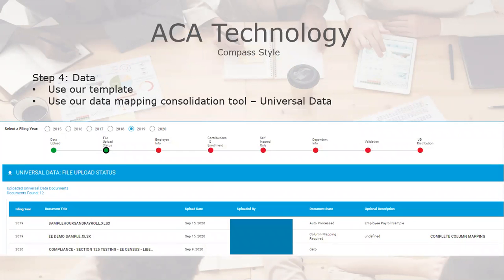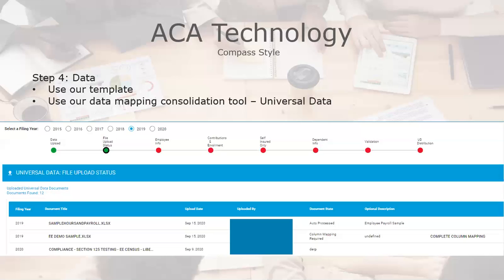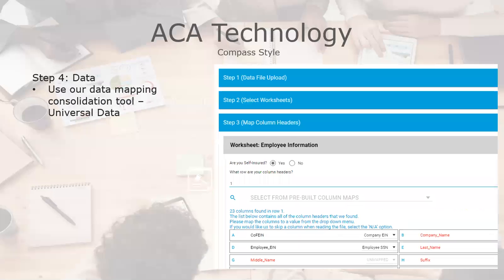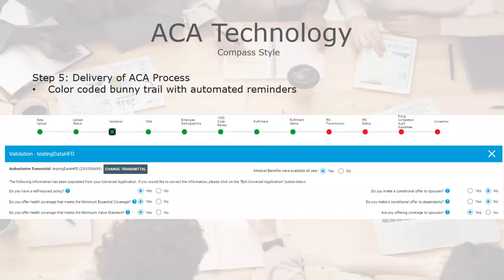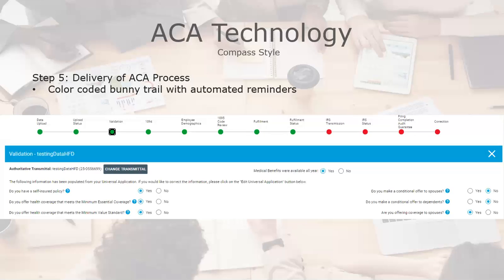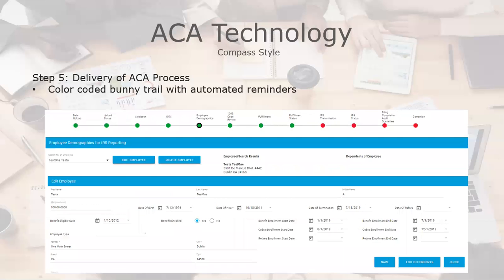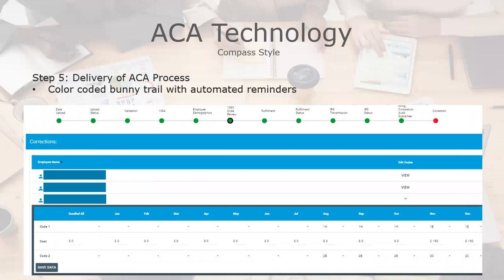NavigateHCR ACA Technology...Compass Style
NavigateHCR ACA Technology...Compass Style. Take a look into our technology!